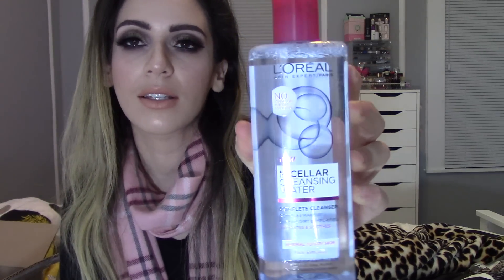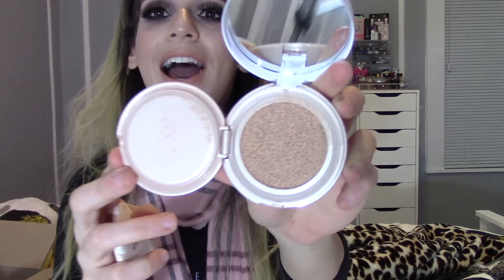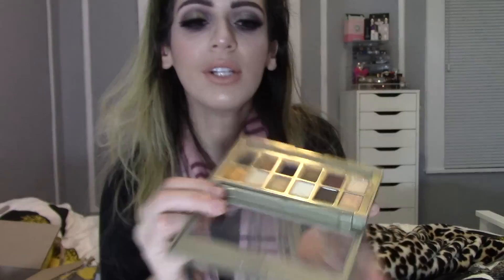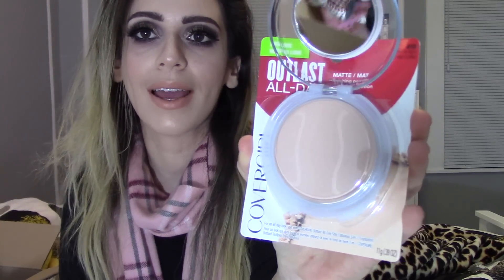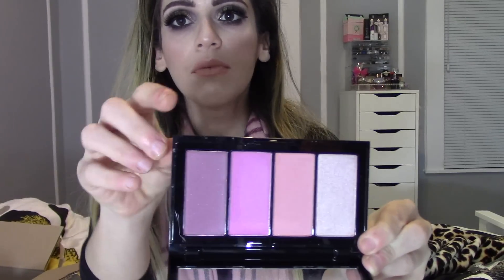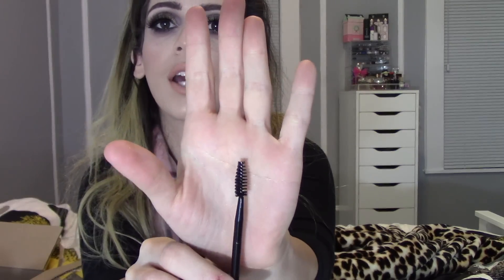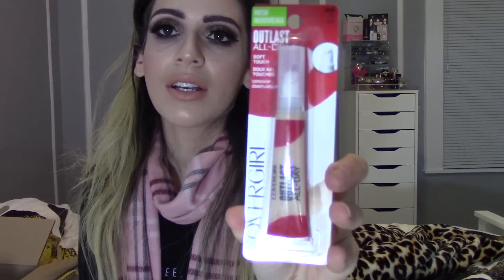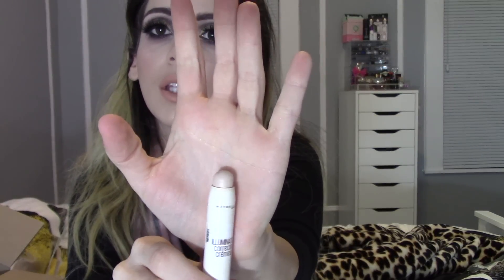*NEW 2017 DRUGSTORE MAKEUP | HUGE HAUL!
Heyyyyoo!

PURCHASE everything I mentioned HERE:
Loreal Micellar Water
Revlon Blending Brush
Maybelline Cushion Foundation
Maybelline 24K nudes eyeshadow palette
Milani Setting Spray
Loreal Infallible Total Cover Foundation
Covergirl Outlast Soft Touch Concealer
Covergirl Outlast Matte Finishing Powder
Maybelline Blush Color & Highlight Kit
Loreal Brow Stylist Set
ELF Facial wipes
Skinfood rice facial tissues
Neutrogena Hydro Boost Lip Treatment
Macadamia conditioning mist
Maybelline Lip Liners
Maybelline dream brightening concealer
Essence all about MATT face powder